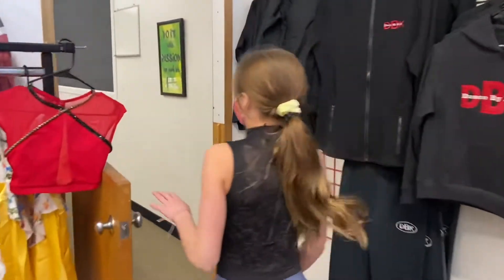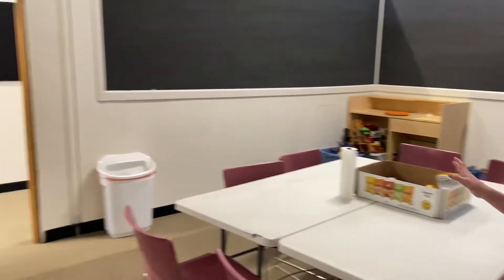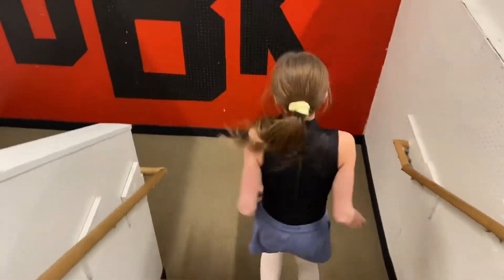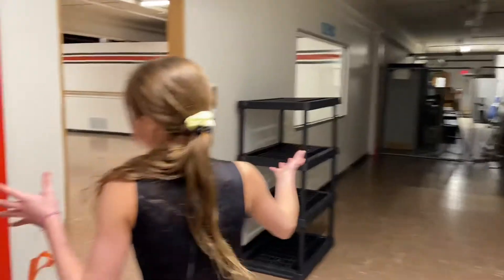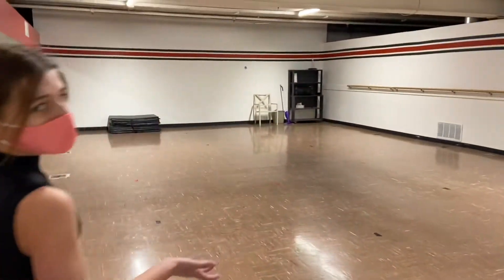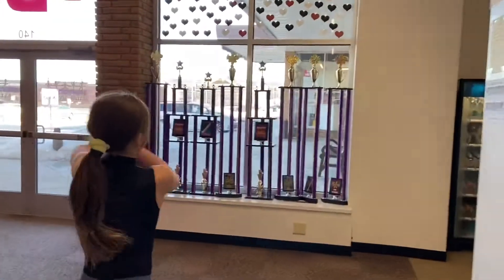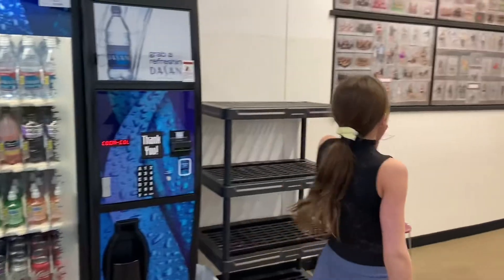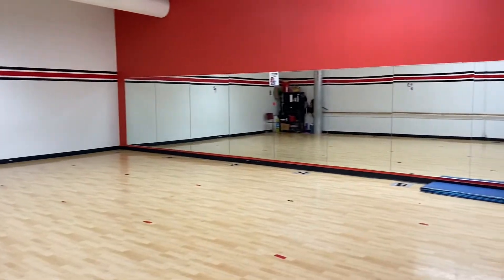DBK STUDIO TOUR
One of our preteen dancers Jalyssa gives a quick tour of our studio!